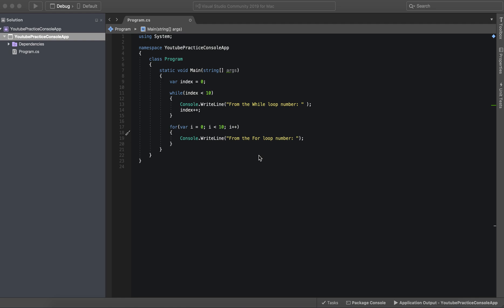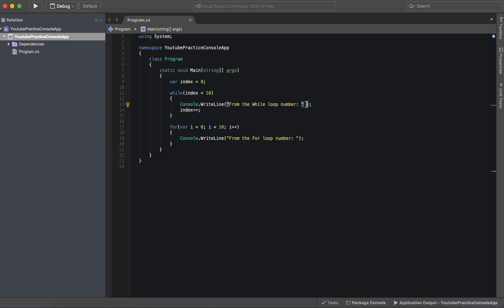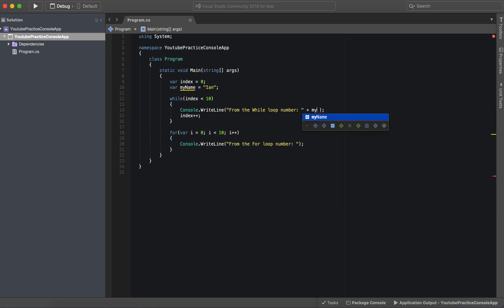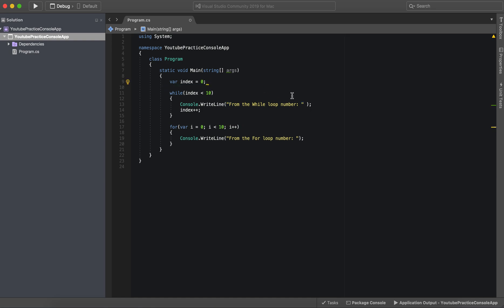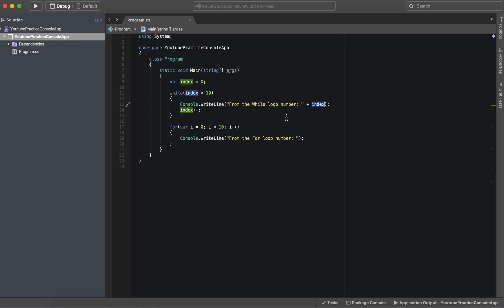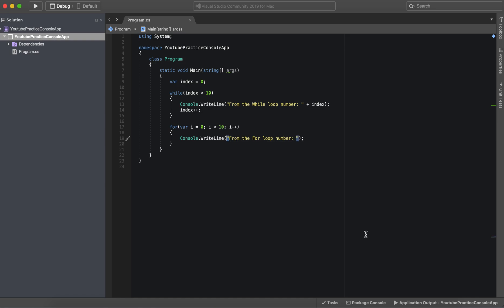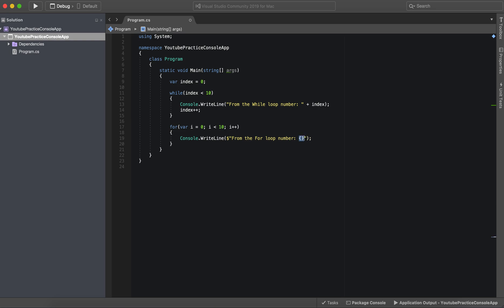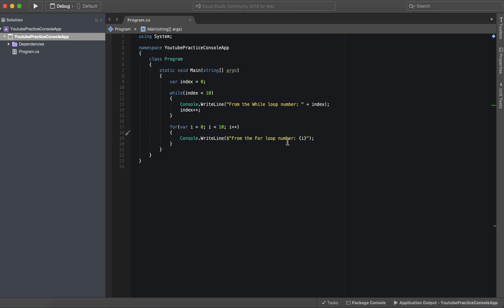C# Tutorial: String Concatenation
In this lesson I go over string concatenation and how to use it.